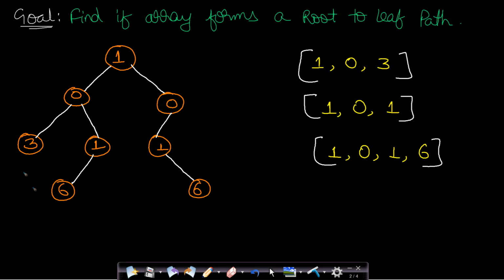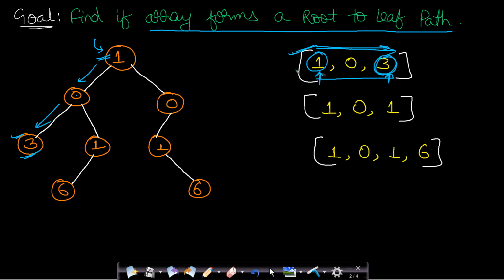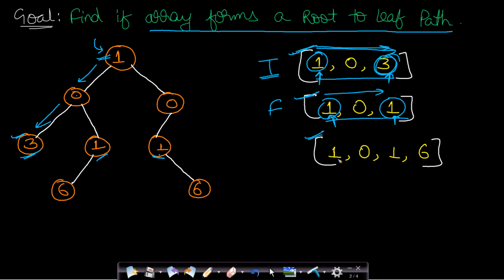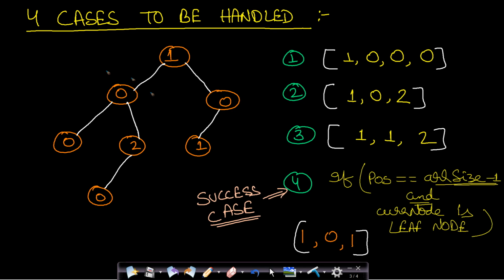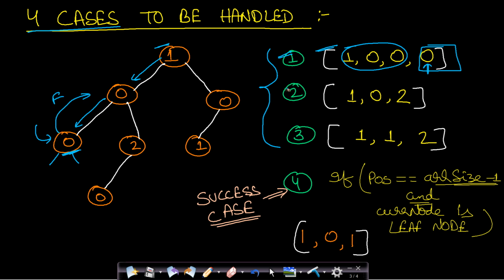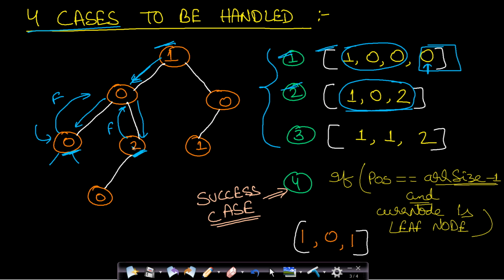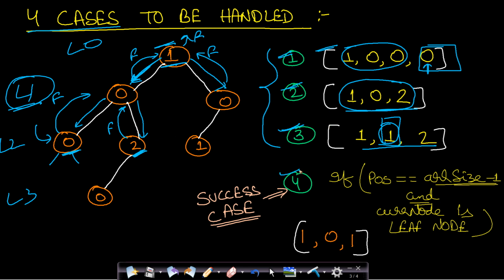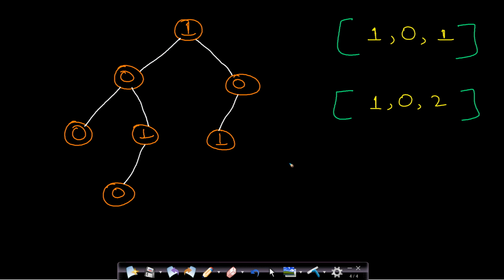Valid sequence from root to leaf in a binary tree | Leetcode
This is a very interesting binary tree data structure problem which is to check If a string is a valid sequence from Root to Leaves Path in a Binary Tree. We are given an array of elements and we are required to find if the array element sequence from left to right forms a path from root to any leaf in the given binary tree. I have explained the solution for this problem by taking suitable examples and have also explained the intuition for solving the problem. At the end i have explained the CODE and the link for it is given below as usual.